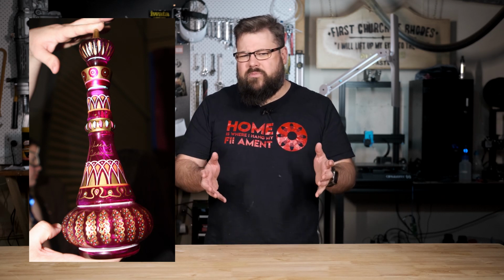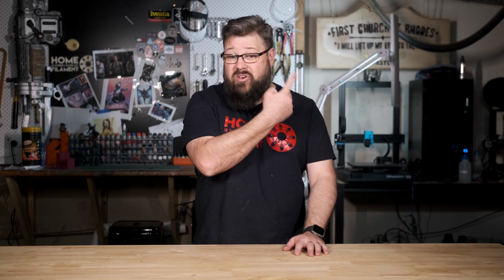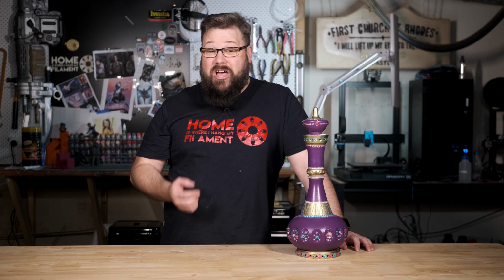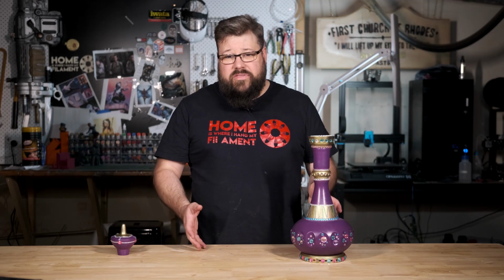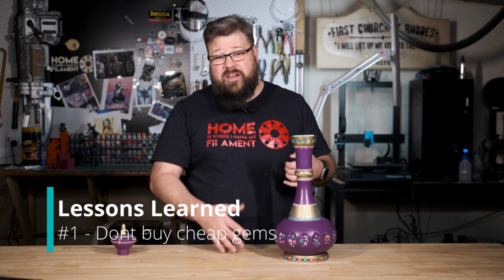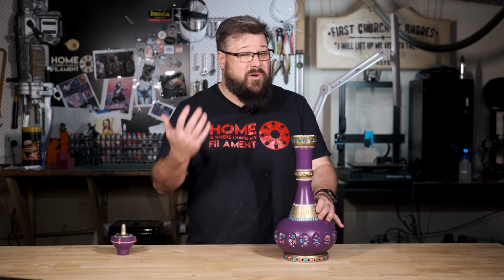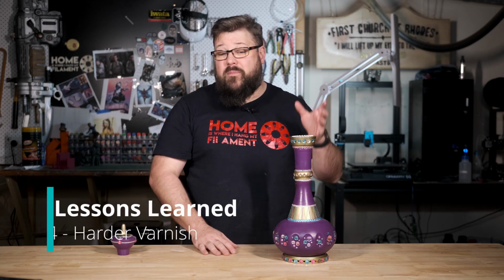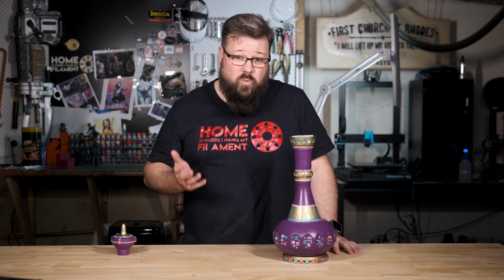I DREAM OF JEANNIE! Epic 3D Printed lamp with SMOKE!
In this video I build an epic "I dream of Jeannie" stage prop for my friend's burlesque act.   This was made with Fusion 360, 3D Printed Parts, Arduino, Neopixels, and more!

Interested in making your own?  Parts, Schematics, Code and 3D Print files are all available for download